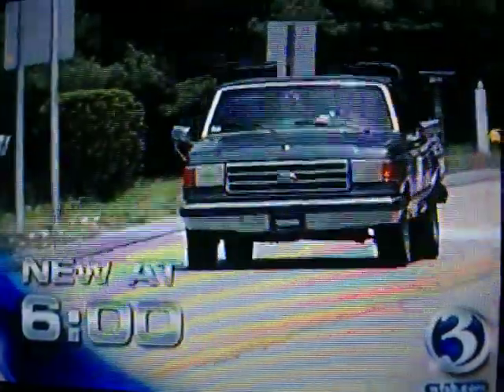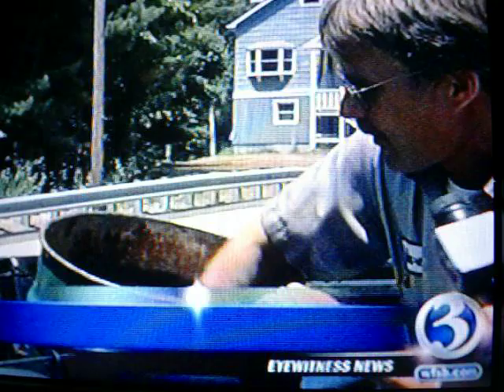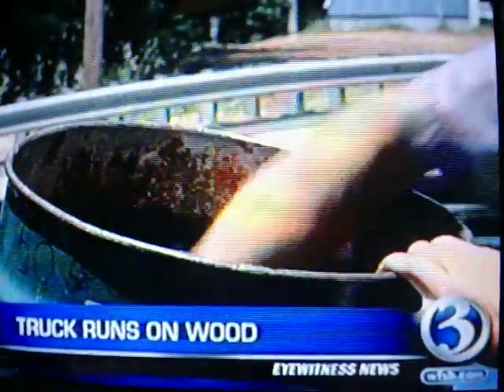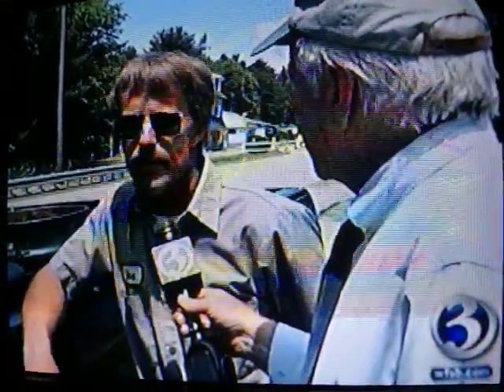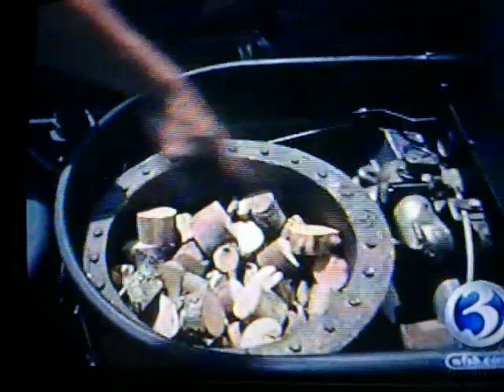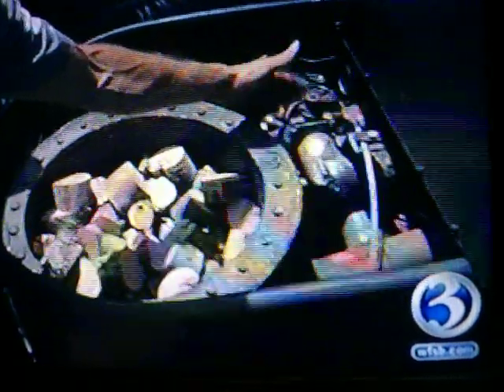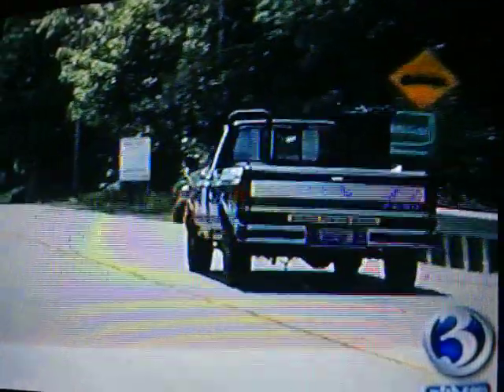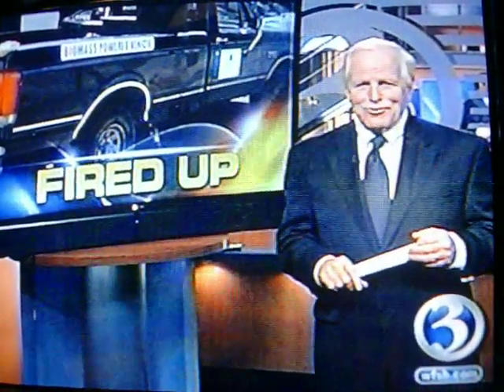wood gas truck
truck that runs on biomass boots trash trees pine needles and grass i own these videos so no copyrights please